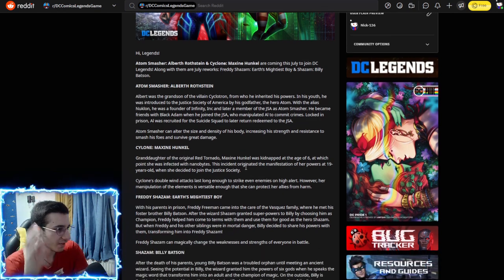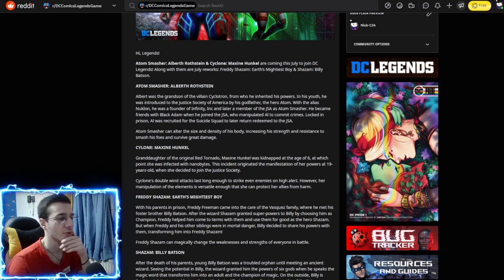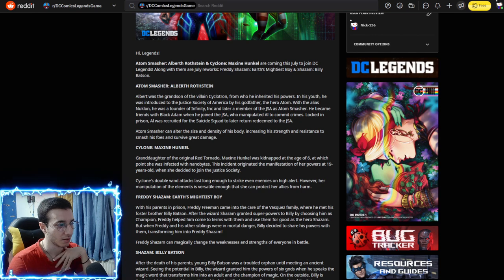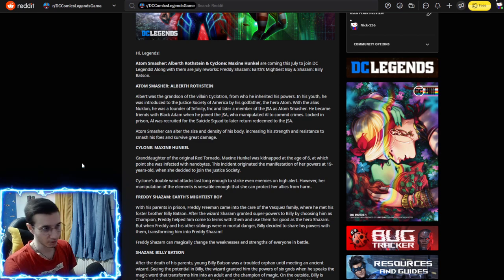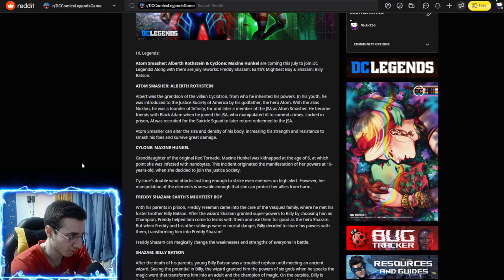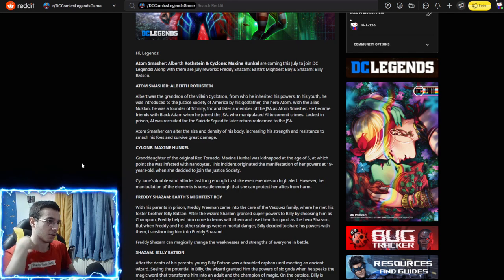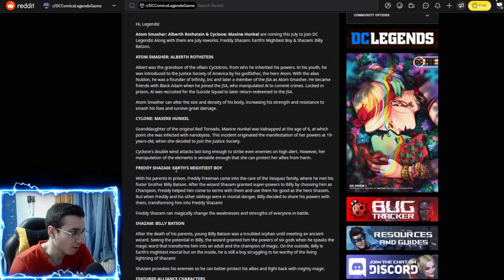Atom Smasher & Cyclone Are Coming In July 2022! Also Reworks Of The Month! | Dc Legends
I am excited for these 2 to get added to the game!